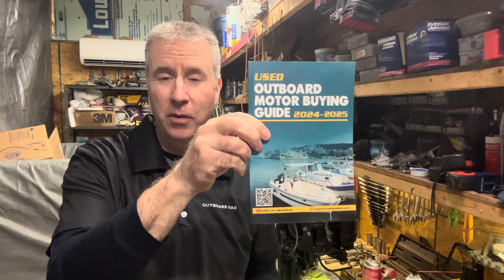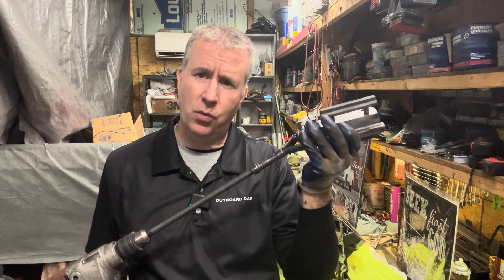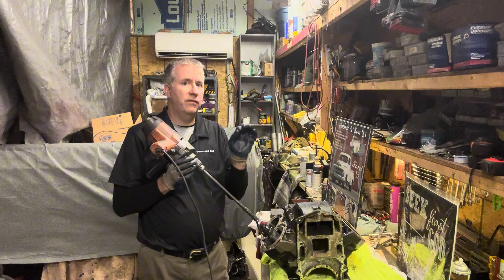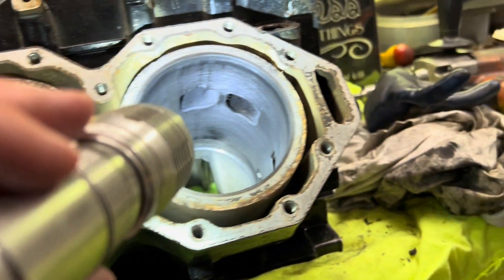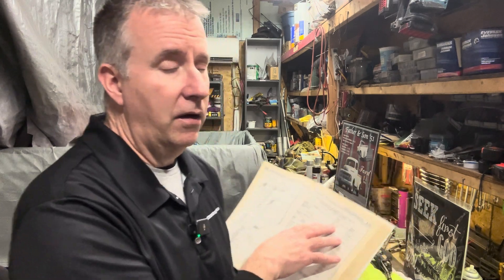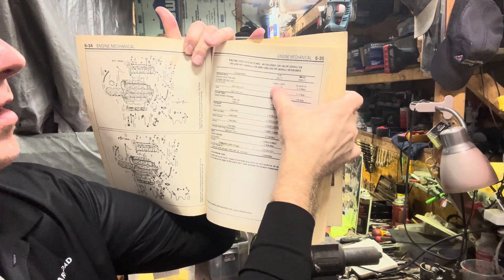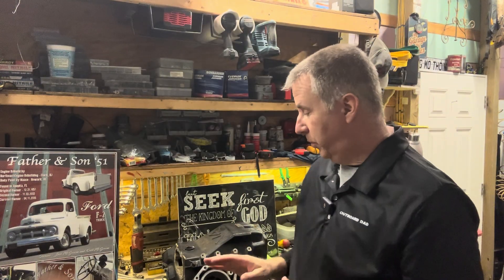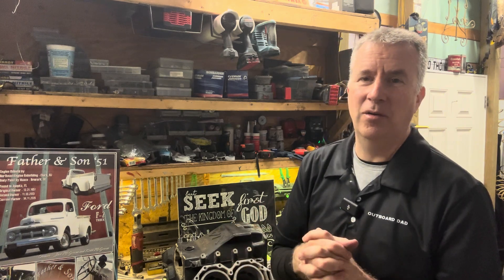Outboard Rebuild Guide: Measuring Boring and Honing Cylinders (Part 8)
How to check wear and properly hone cylinders